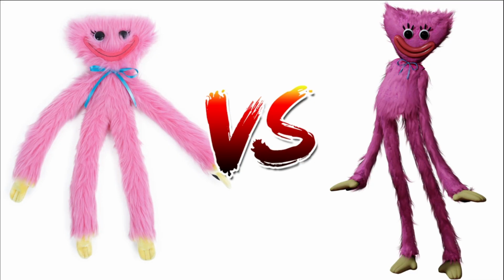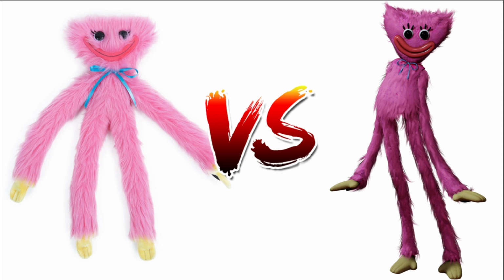The Official Poppy Playtime Plushies VS Game Models Part 1!!!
Hey guys! I hope you enjoyed today's video, give a LIKE👍 if you want to see more of me playing Poppy Playtime.